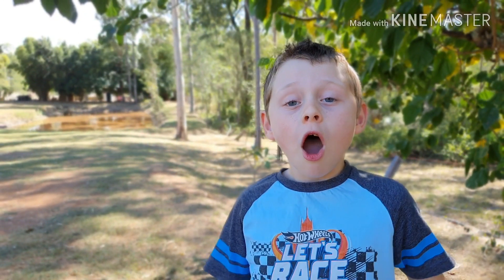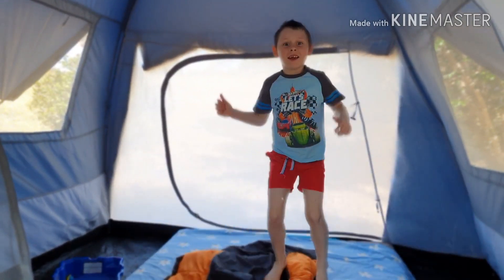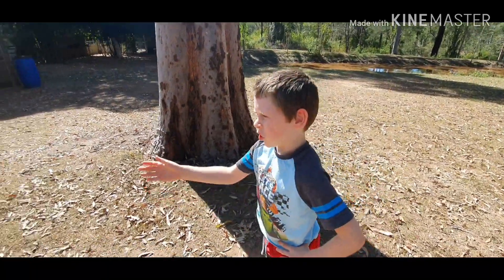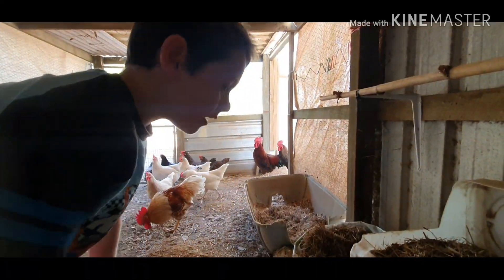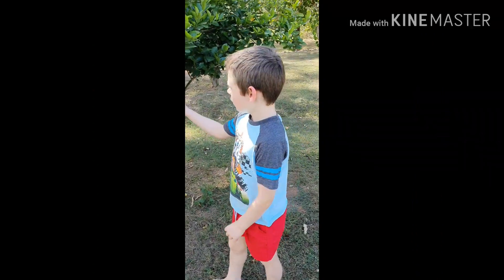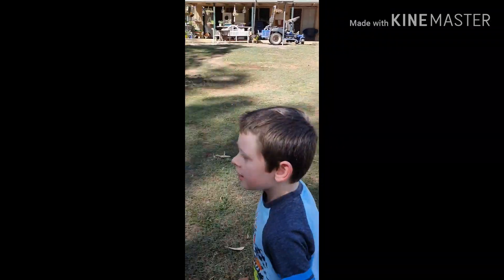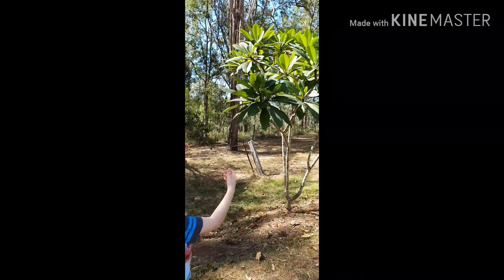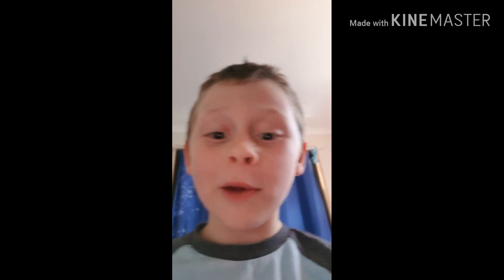Caydens Backyard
For Mrs Stocks